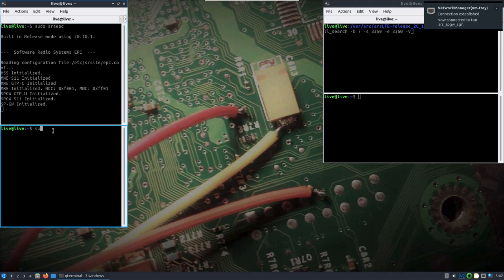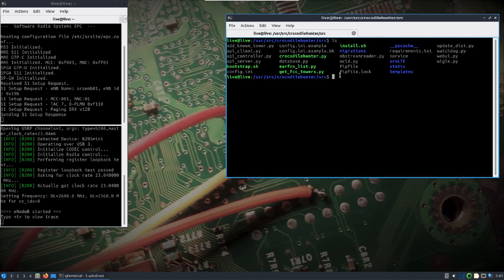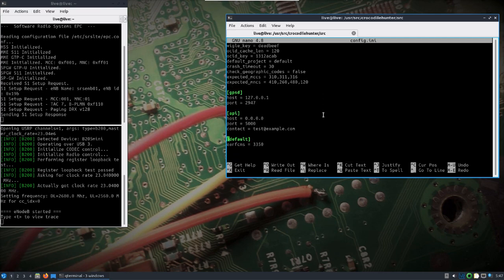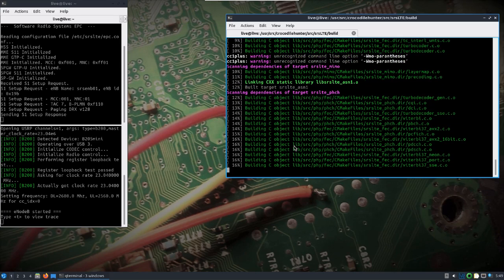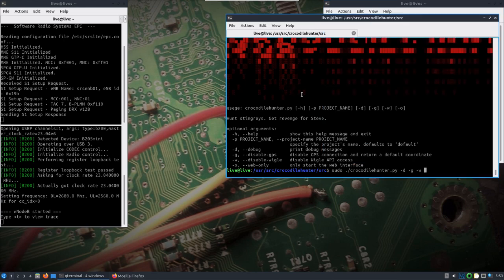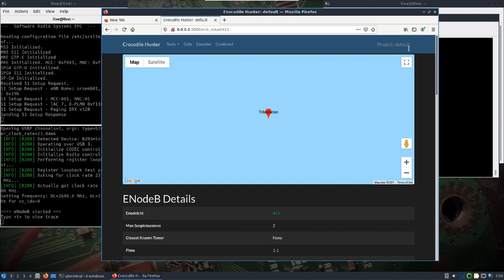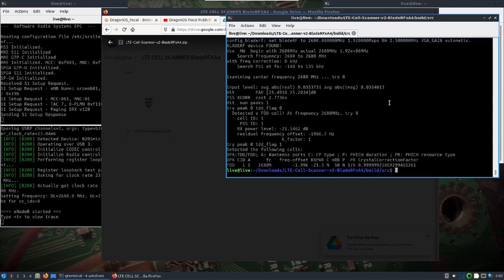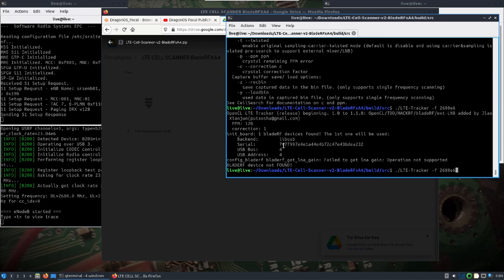DragonOS Focal LTE Cell Search, Crocodile Hunter, and Cell Scanner w/ bladeRF (bladeRFxA9, b205mini)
This video shows how to use three different LTE tools within DragonOS Focal. Since the bladeRFxA9 was used, a modified version of LTE Cell Scanner was downloaded and used instead of the built in version. I should note that after making this video it would appear that the developer of LTE Cell Scanner (the fork) may have fixed LTE Cell Scanner within the last few days or so to work with the updated libbladerf. I'll have to check and see.

I used srsLTE and a b205mini to create the enodeb, while the bladeRFxA9 performed the scanner functions. Of the three tools, Crocodile Hunter is by far the most advanced. I recommend fully setting it up with GPS and using both Wigle/Open Cell ID connection information.

In the next video we'll take a look at using some of the same tools with the HackRF One.

Hardware:
- bladeRFxA9 (xA4 will also work)
- b205mini

Topics Covered:
- Setup srsLTE enodeb / default settings
- Use the srsLTE cell search example
- Basic setup and use of Crocodile Hunter
- Download and use the modified LTE Cell Scanner tool w/ bladeRF